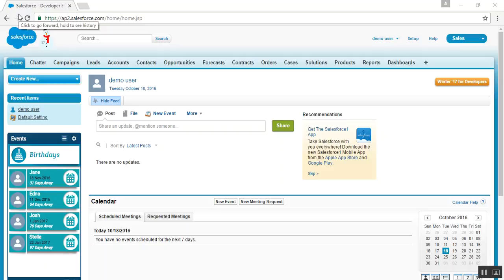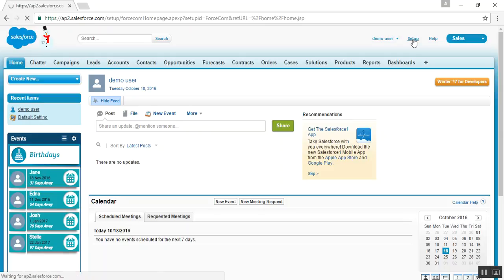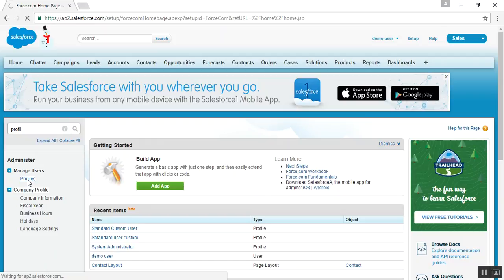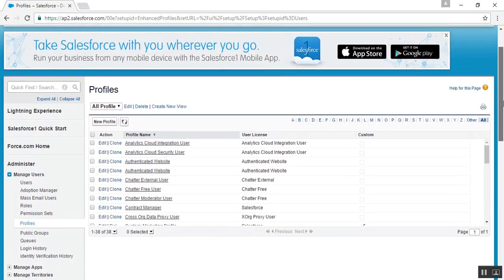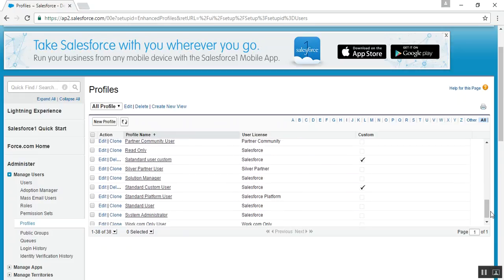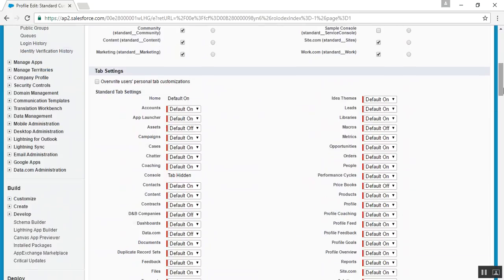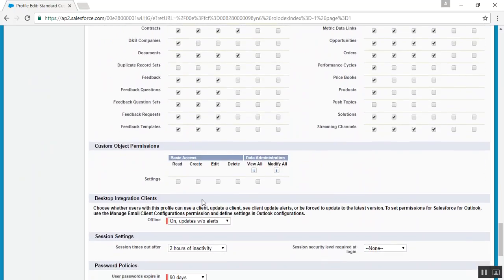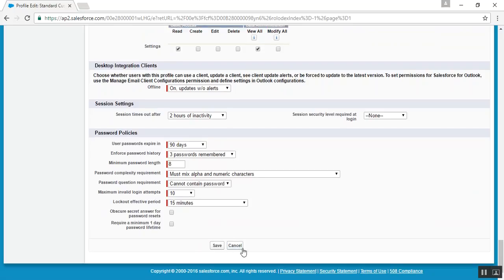HOW TO CHANGE THE CUSTOM OBJECT ACCESS LEVEL FOR DIFFERENT PROFILE USERS 1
Learn how to change the custom object access level for different profile users.

2. Raise a Ticket via our HelpDesk system